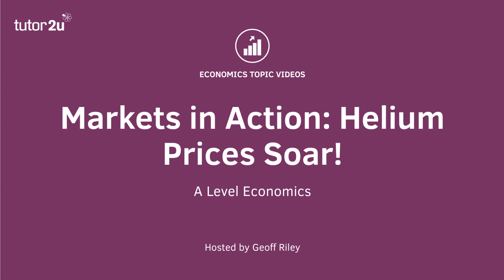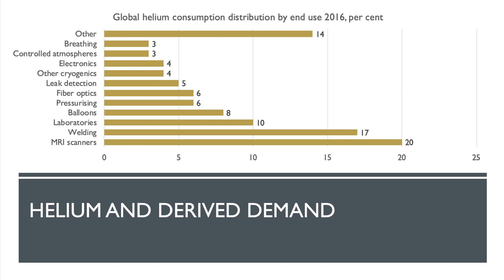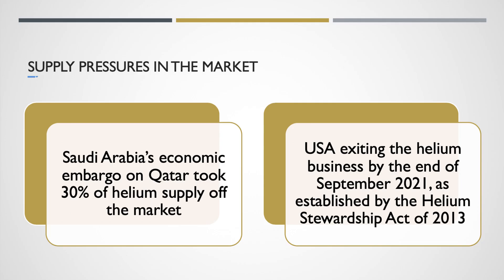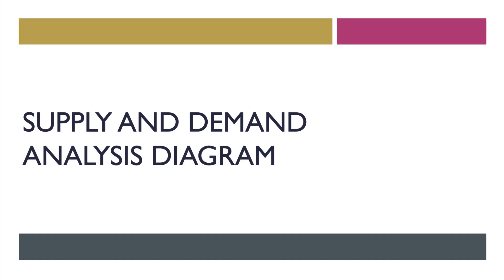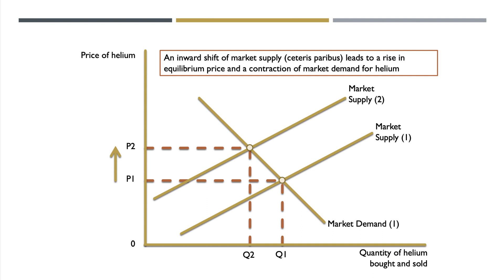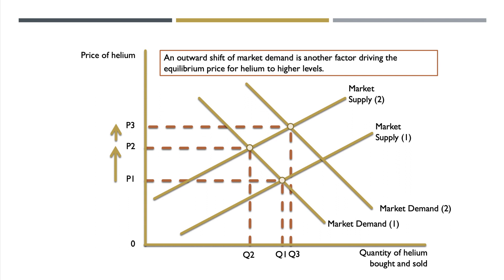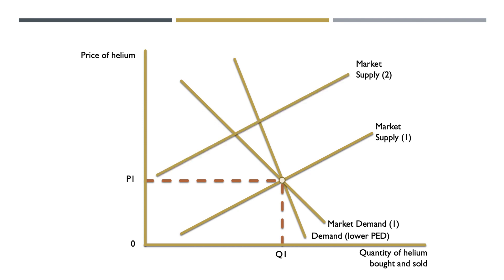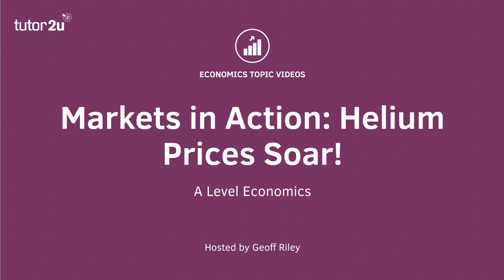Markets in Action: Soaring Helium Prices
Currently, there is a world-wide helium shortage, and helium prices have jumped over 150 percent in the last year. This is a great example of the forces of market supply and demand in action, so in this video we will apply some introductory level price theory analysis to the helium market. We’ll keep it simple, so please don’t have inflated expectations!